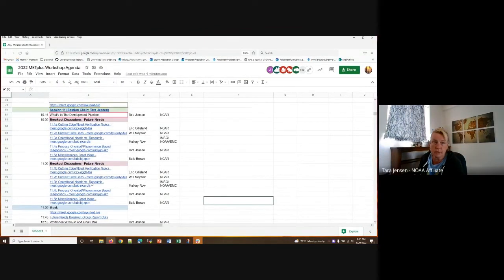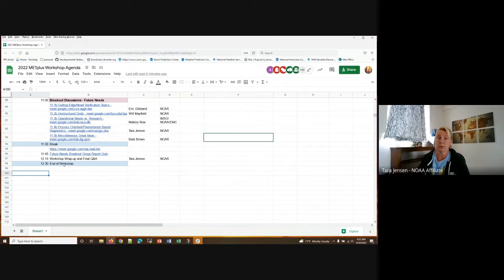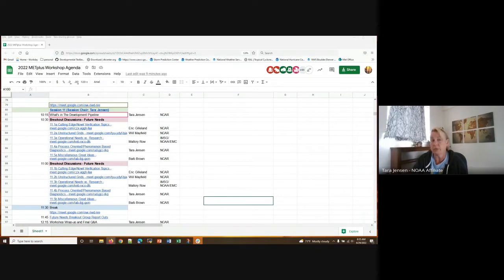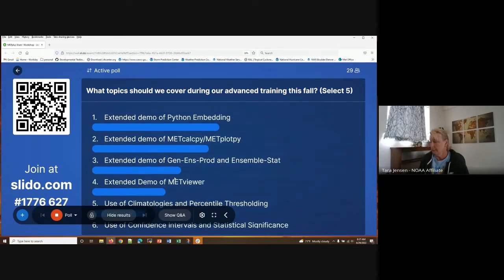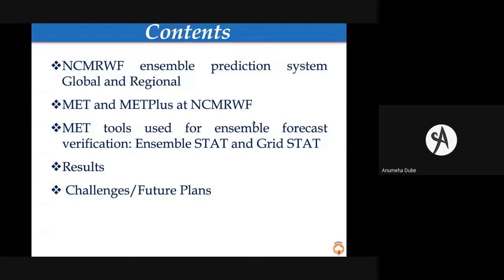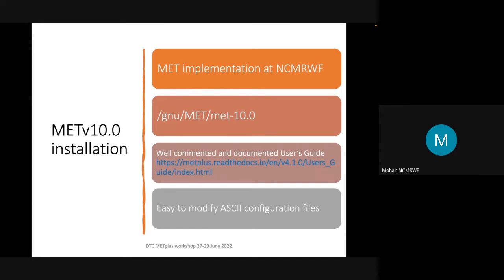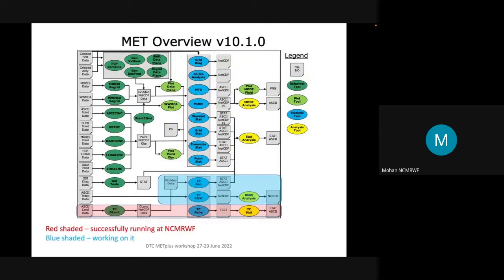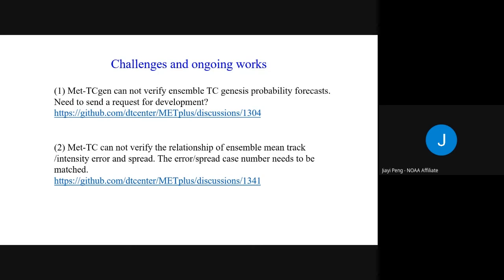DTC METplus Workshop 2022: Day 3 Session 10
DTC hosted the first ever METplus Users Workshop. The goals of the workshop were to build the METplus community and empower users to contribute to the development of and planning for the verification and diagnostic framework.
Operational Implementation of MET package for Verification of Ensemble Forecasts at NCMRWF - Anumeha Dube
Model Evaluation Tools (MET) framework for Tropical cyclone (TC) verification in NCUM forecasts - Mohan Thota
Development of METplus Ensemble Verification Systems at EMC - Binbin Zhou
METplus-based Tropical Cyclone Verification Package - Jiayi Peng
Utilizing METplus Neighborhood Verification Techniques in GSL Ensemble Verification - Jeff Hamilton